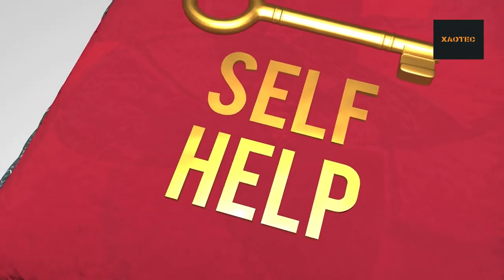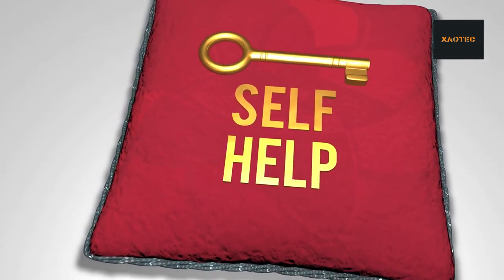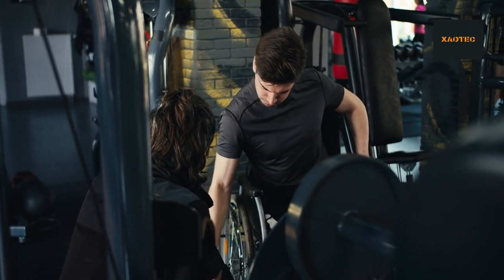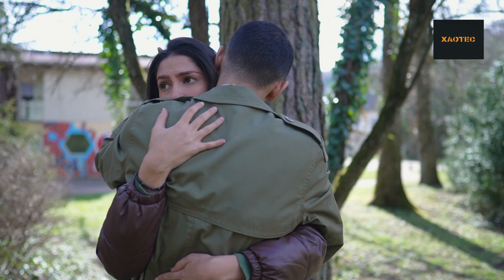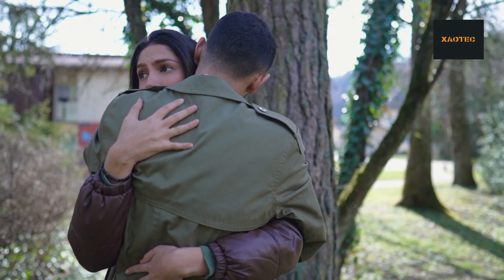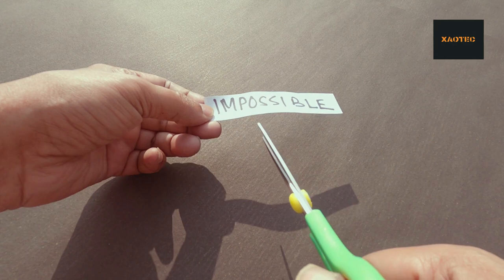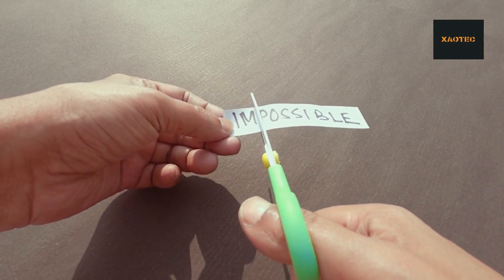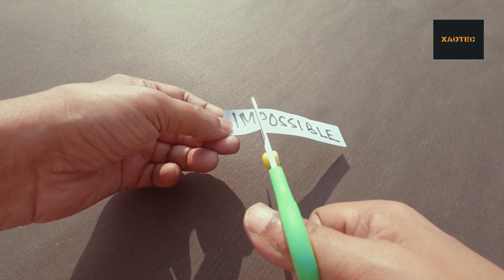Conquering Challenges The Path to Growth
Life's challenges are inevitable,but they don't have to hold you back. Learn how to turn them into stepping stones for growth and achievement.